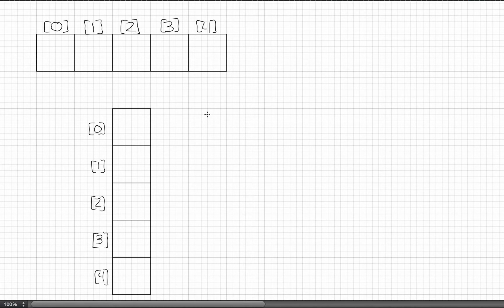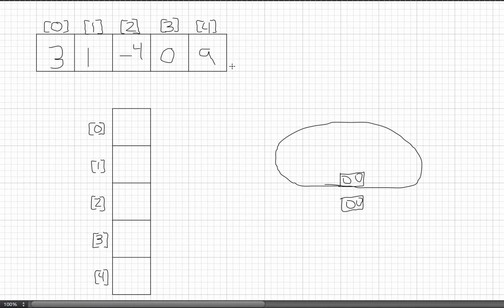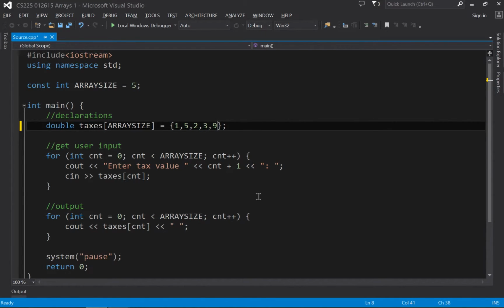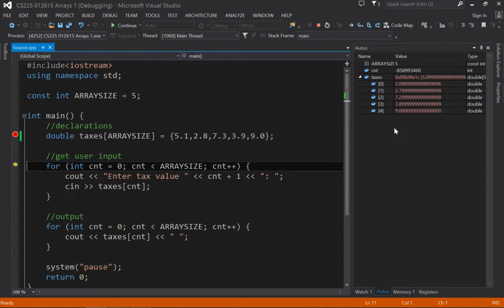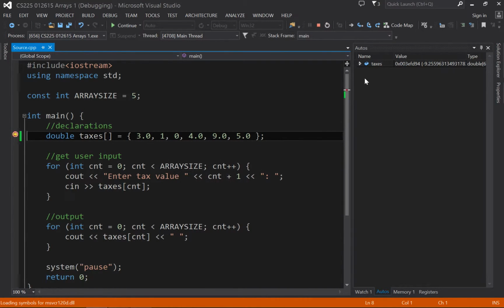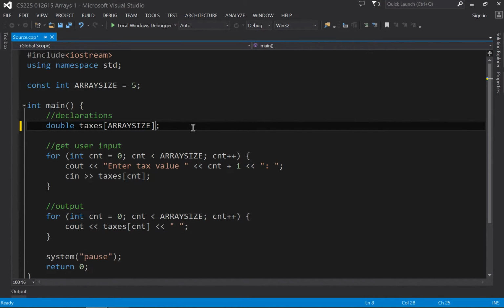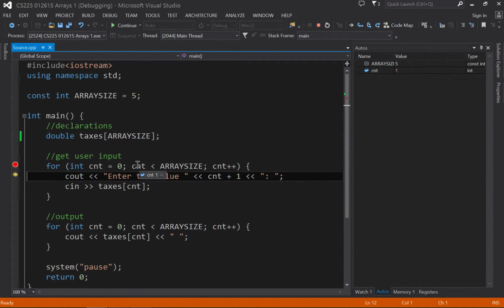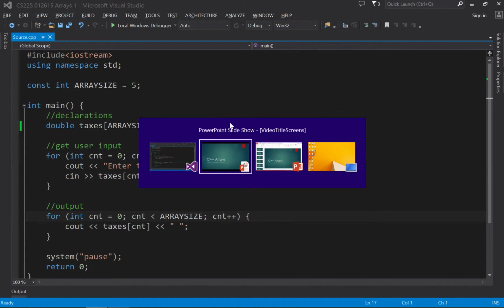CS225 Lecture Arrays Part 1